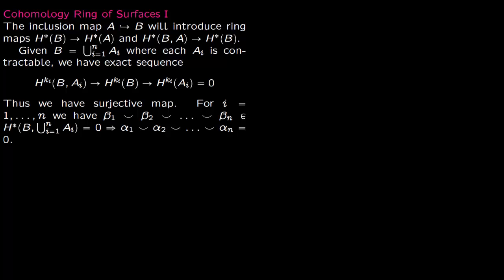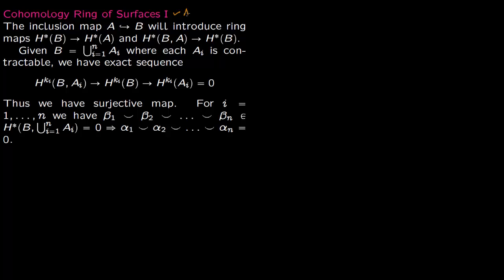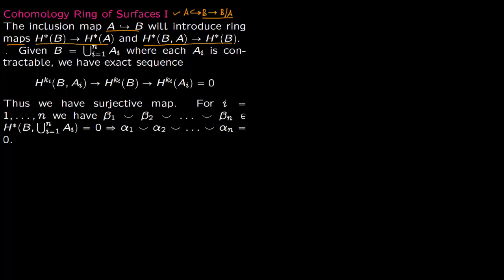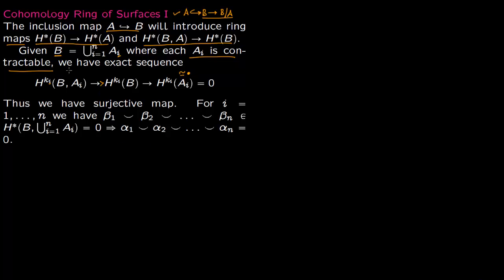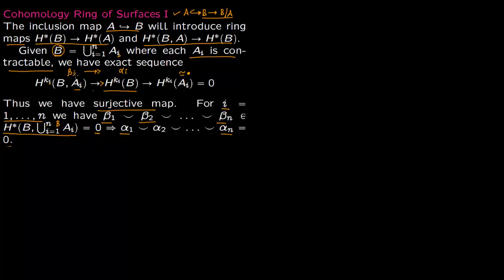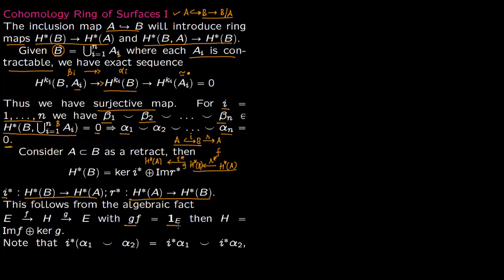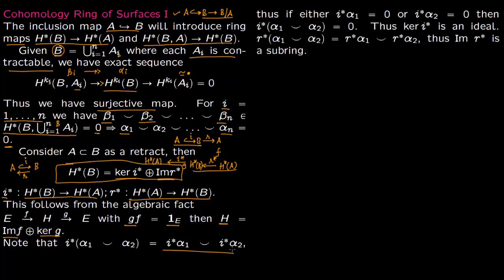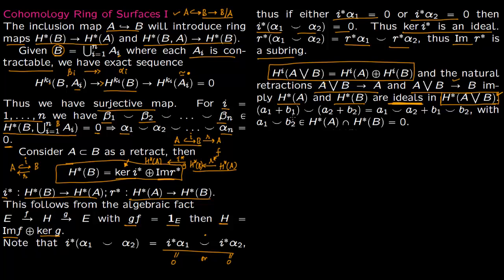Cohomology Rings of Surfaces I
Ref: Elements of Homology Theory, VV Prasolov Page 64